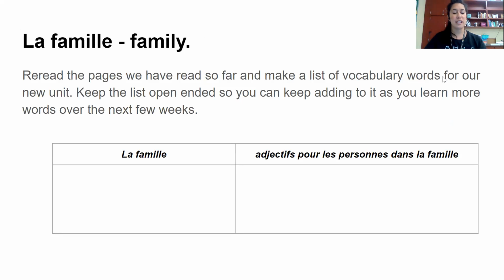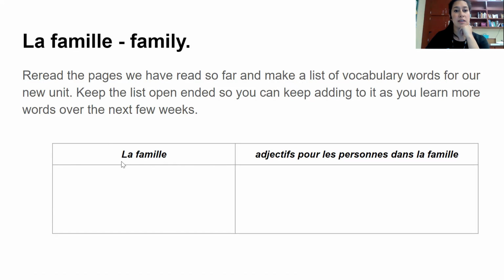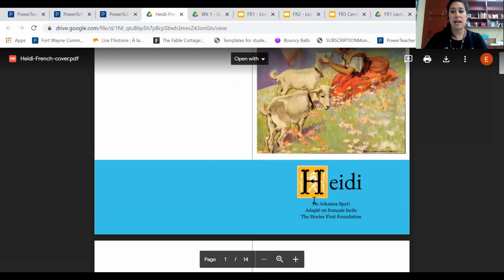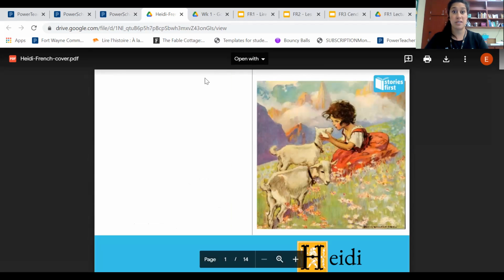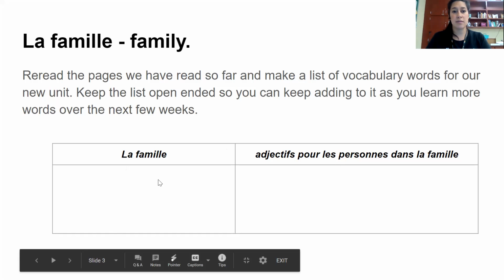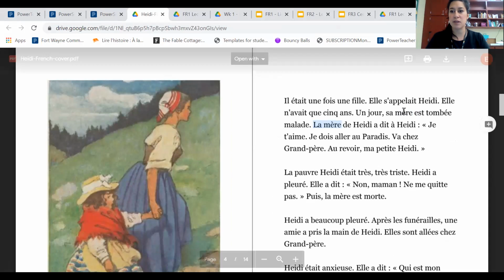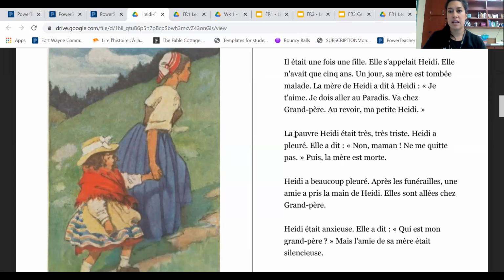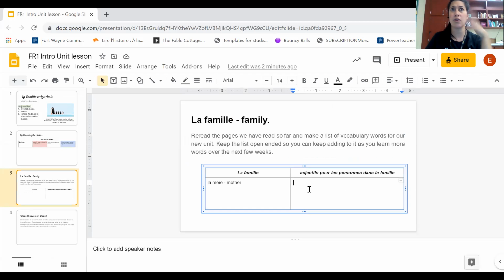FR1 Heidi at home